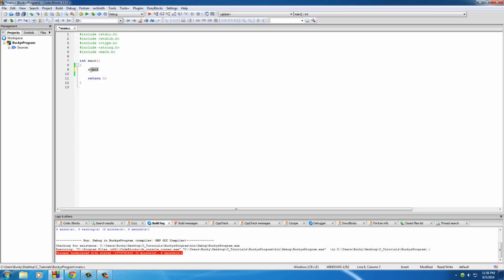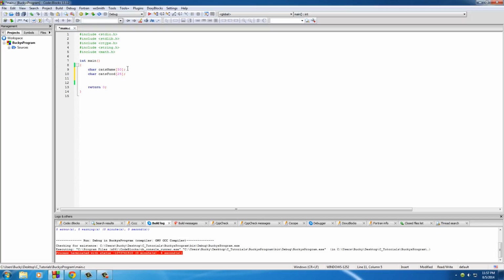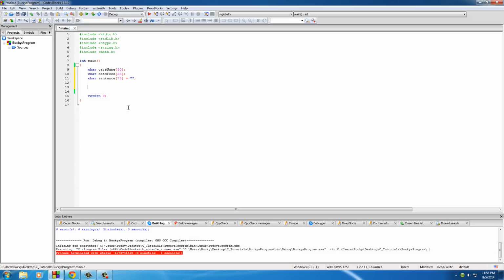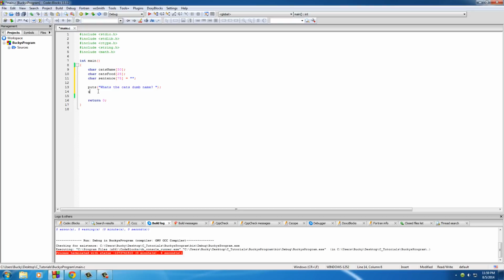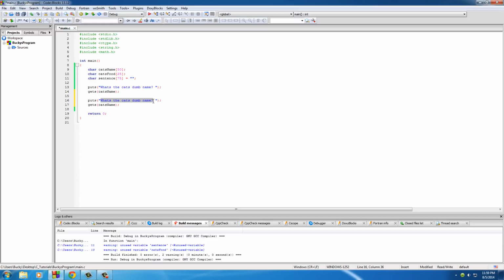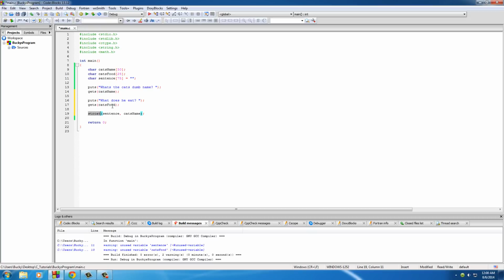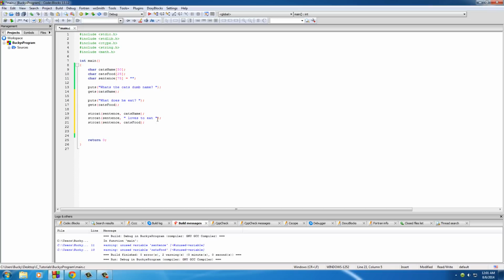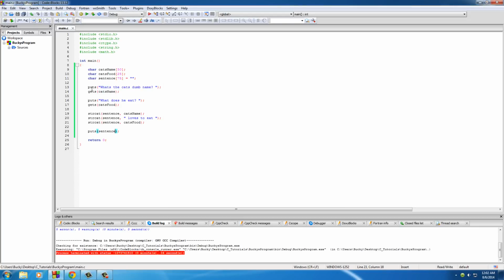C Programming Tutorial 35 puts and gets